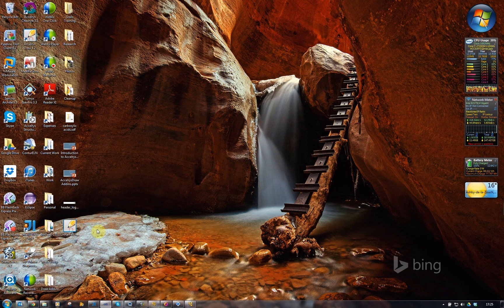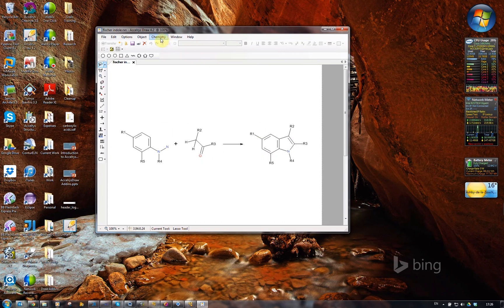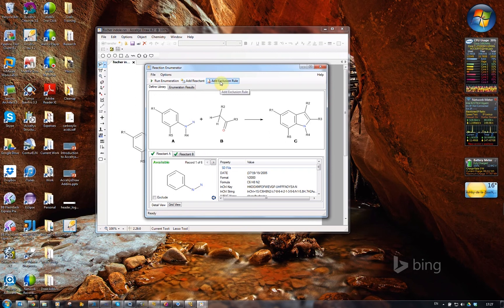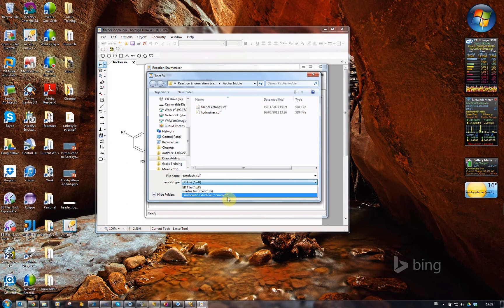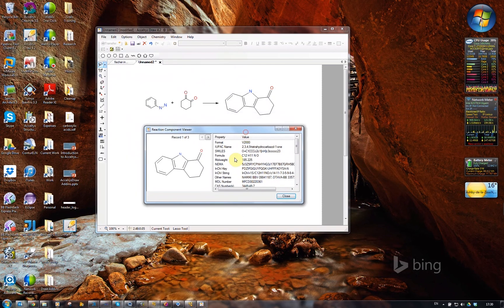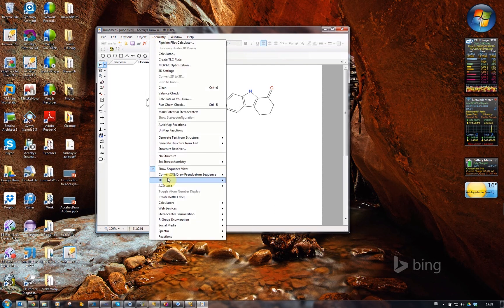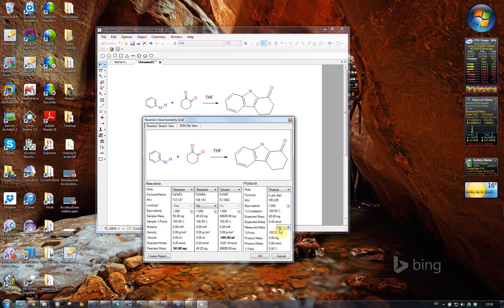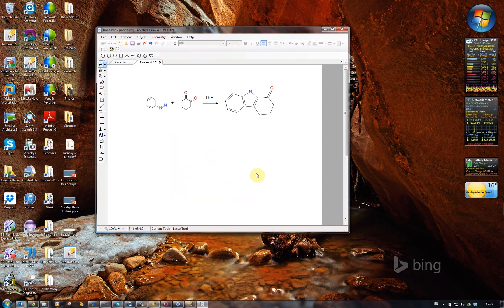BIOVIA Draw Reaction Add-ins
Reactions add-ins that are available for BIOVIA Draw:

* Reaction Enumerator
* Reaction Component Viewer
* Reaction Stoichiometry Calculator